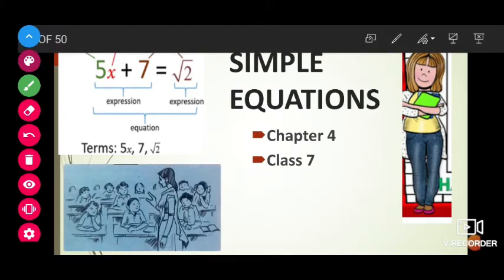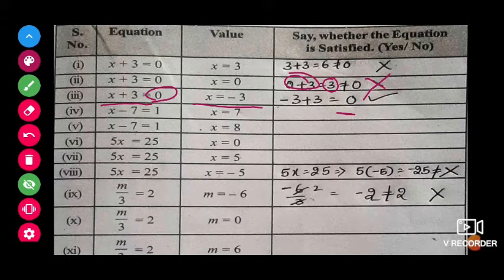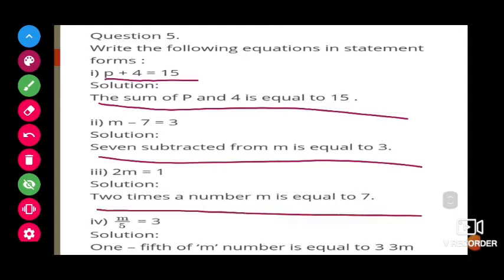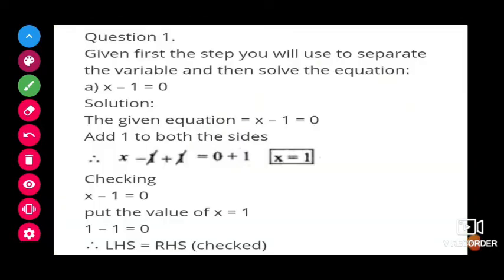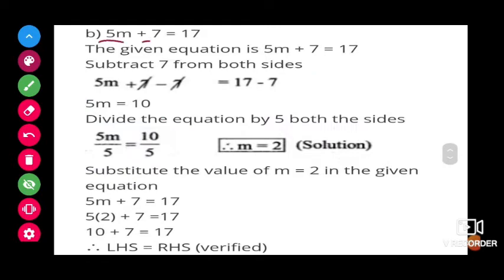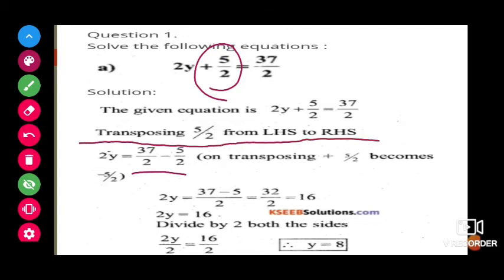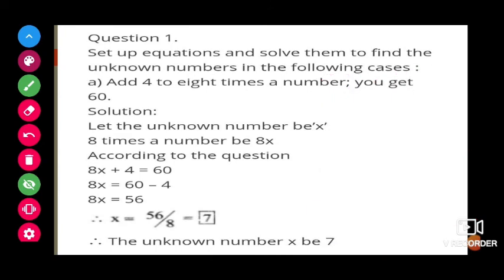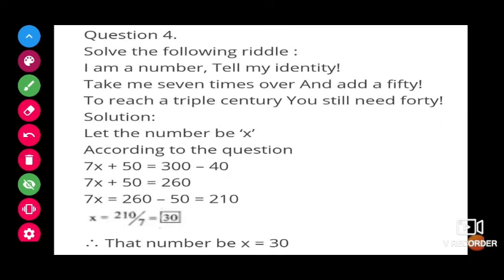7th std Mathematics chapter - 4 simple equations